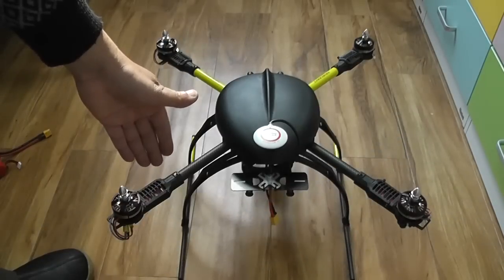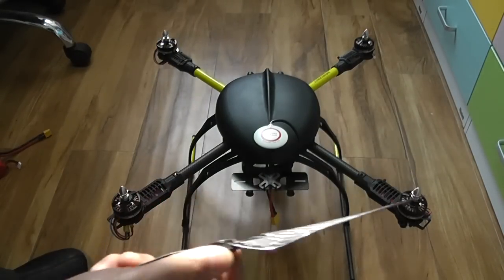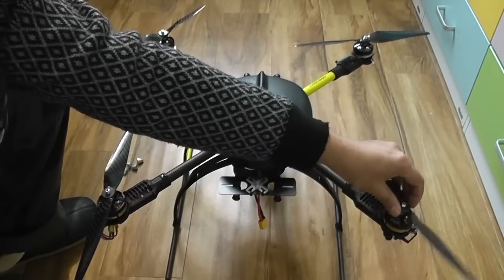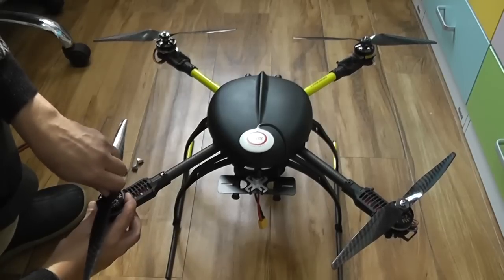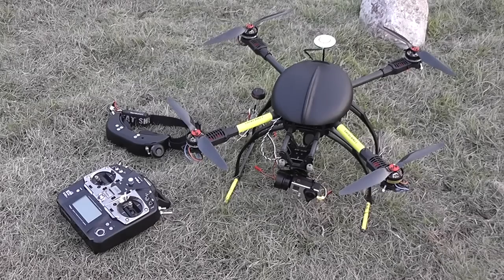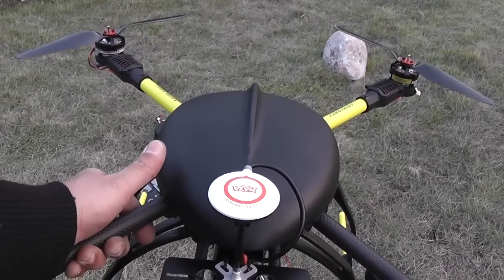OFM Quadcopters Pre Flight setup guide Part 4